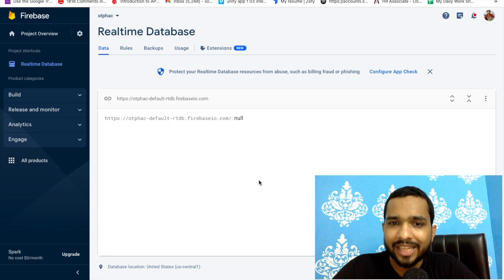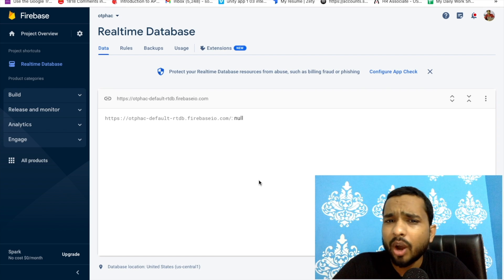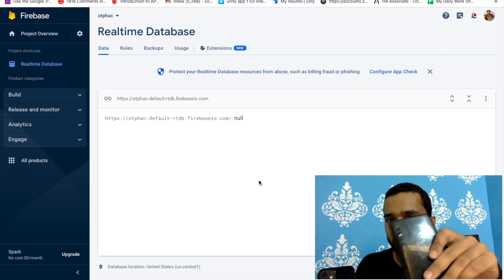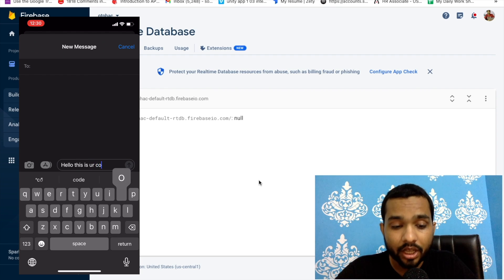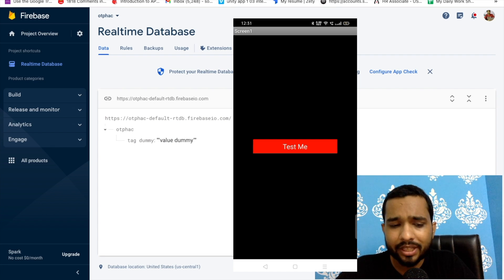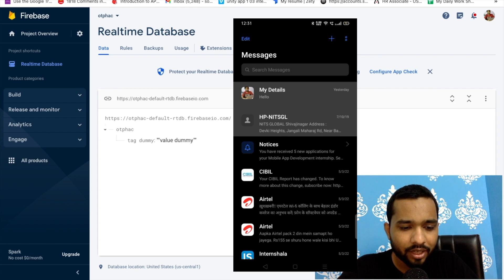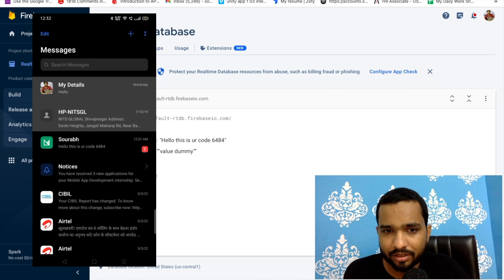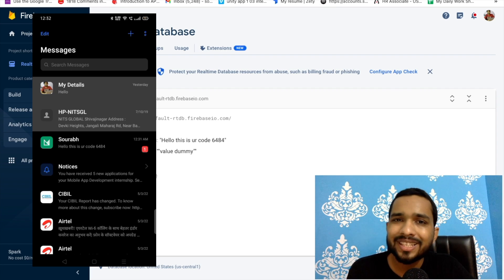How To Create App To Hac*k Mobile OTP or SMS in MIT App Inventor